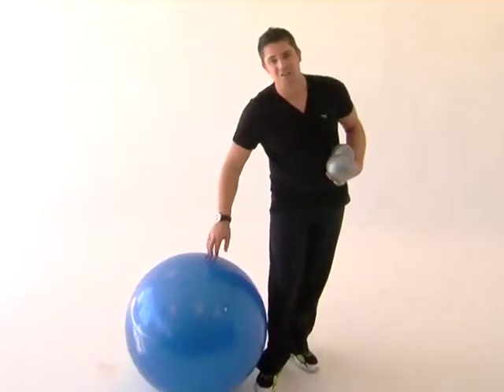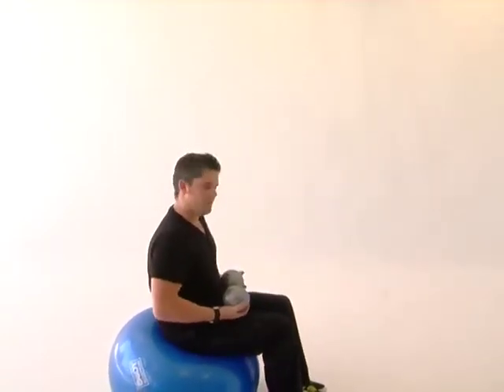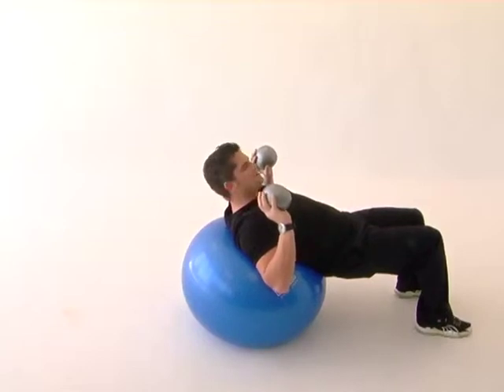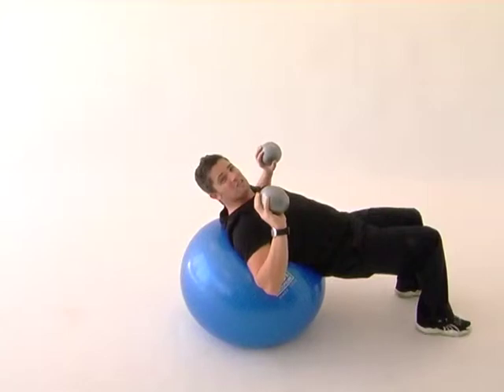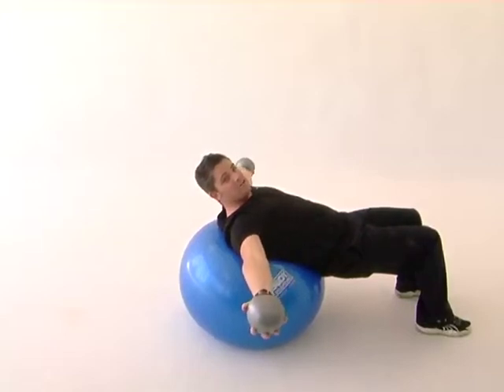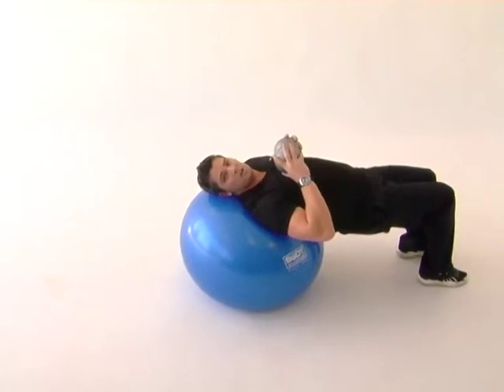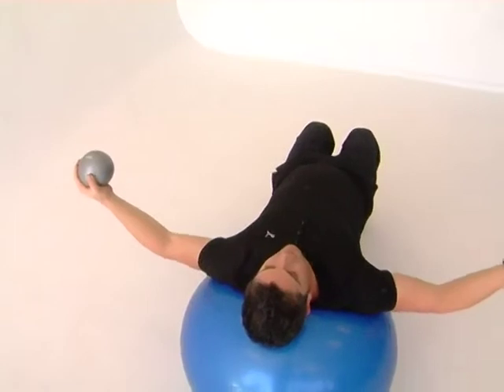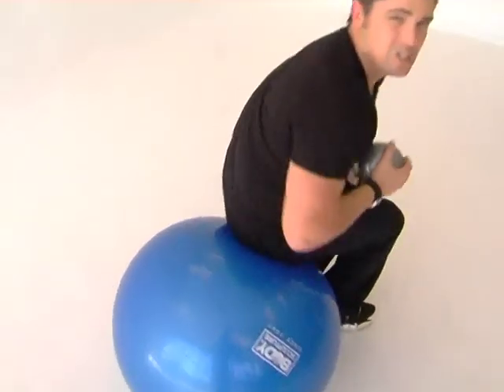Chest press and chest flies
Get physical...with Jamie Siebert